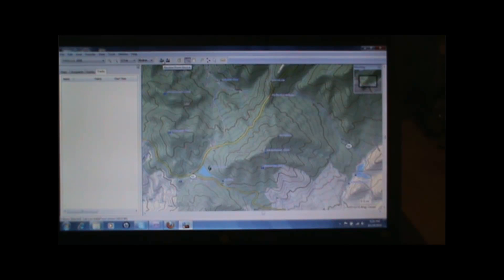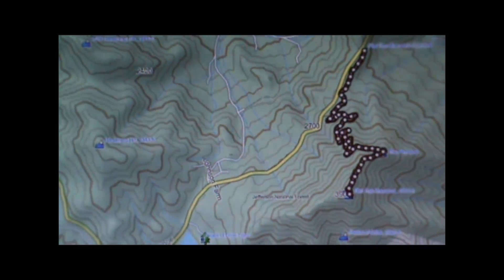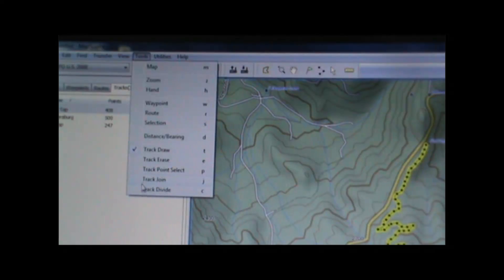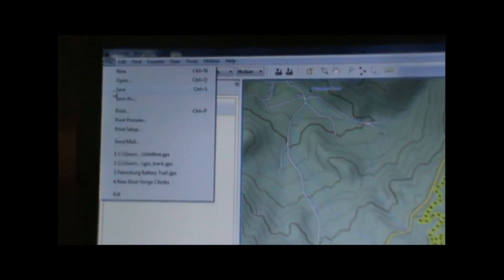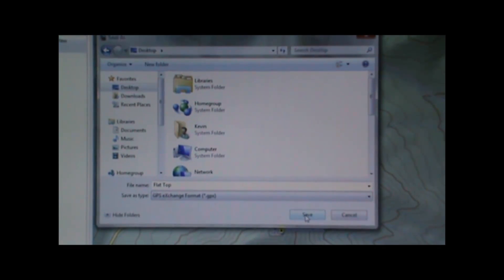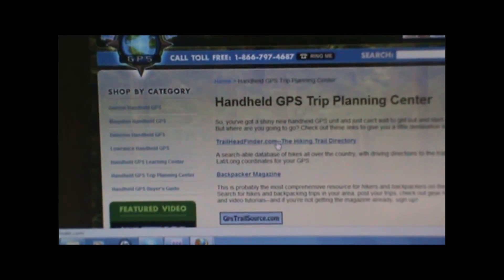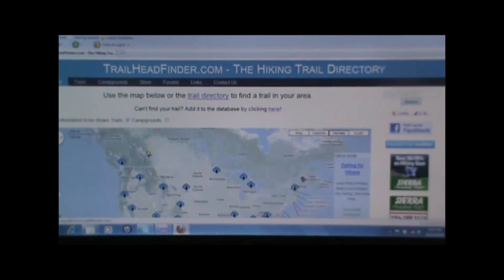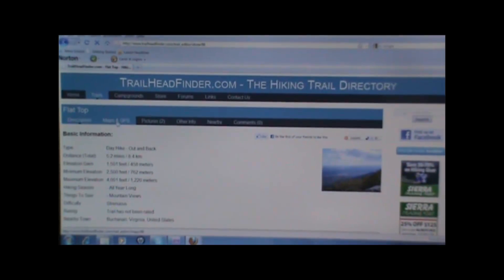Using GPX files to share GPS Tracks on-line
for more information on using GPX files.

How to transfer GPX files from your GPS to your computer and share them on-line.